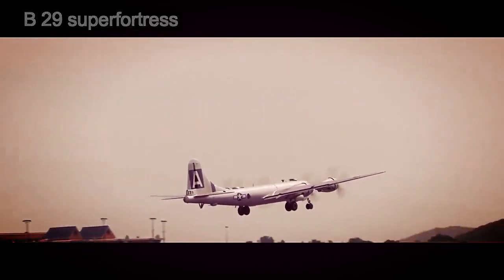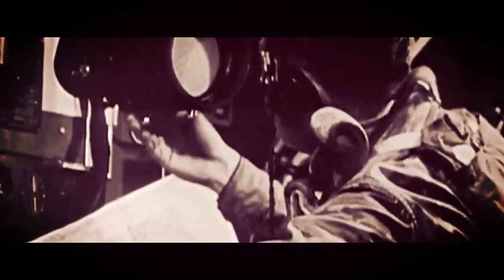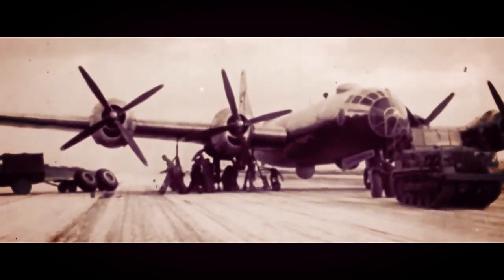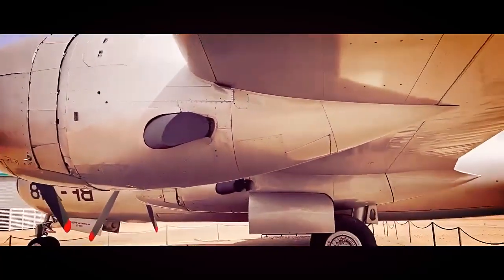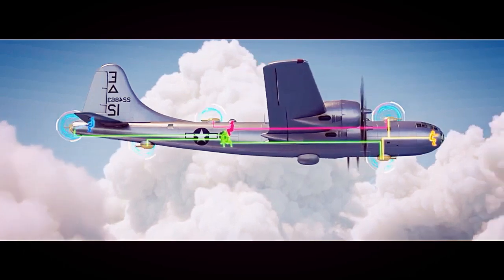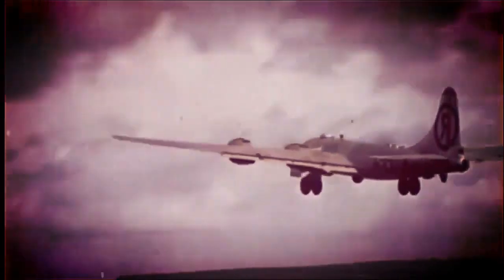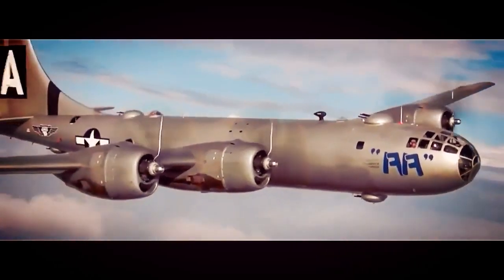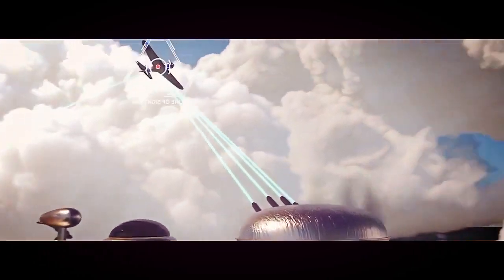B29 superfortress what you know about This Propeller driven Heavy, Aircraft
B29 superfortress

aircraft carrier

aircraft

ultralight aircraft

aircraft investigation

military aircraft

van's aircraft

aircraft carriers
aircraft mechanic
experimental aircraft
chinese aircraft carrier
evtol aircraft
aircraft engine
flying aircraft carrier
rc aircraft